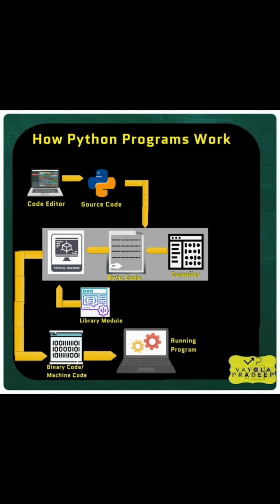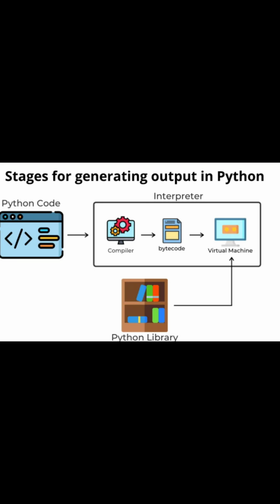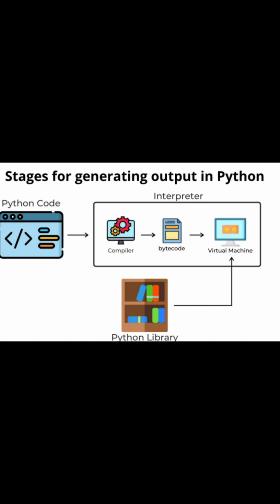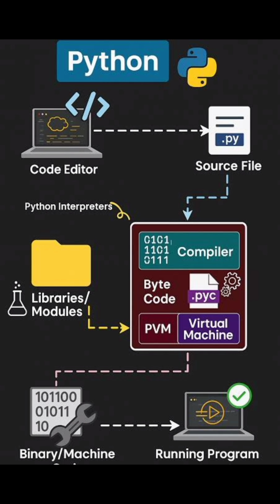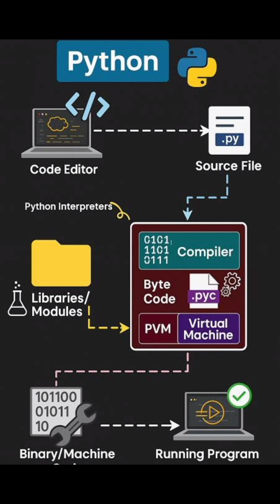What happens in behind the scene when we write a code in Python?